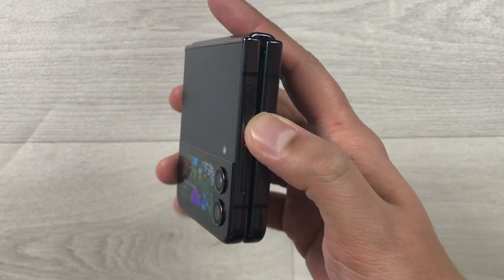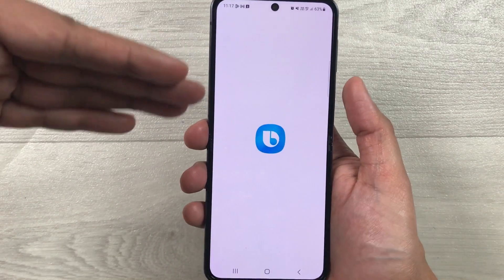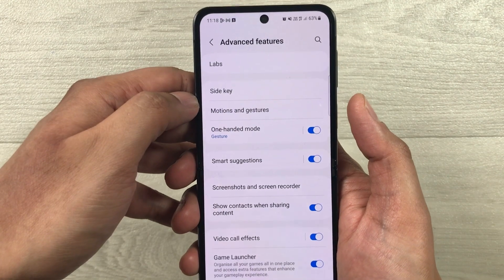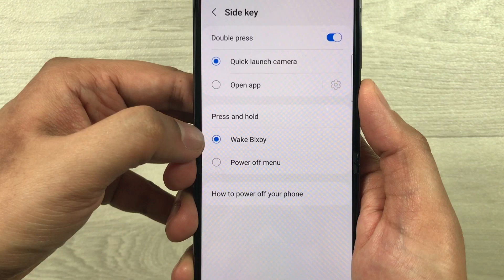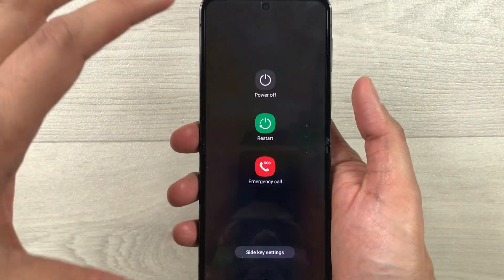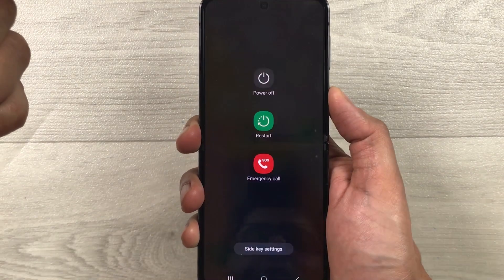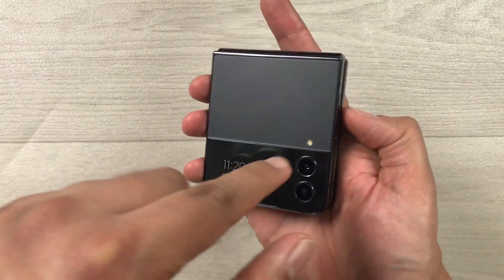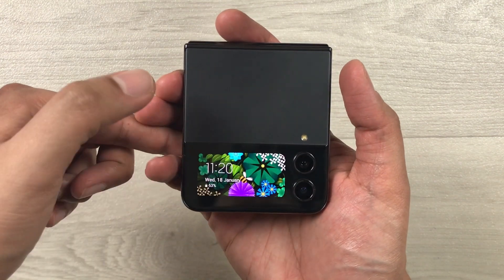Samsung Z Flip 4: How to Enable Side Key for Power Off Menu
In this video i am showing how to enable side key for power off menu. You can remove the bixby option from side to enable the power off menu.